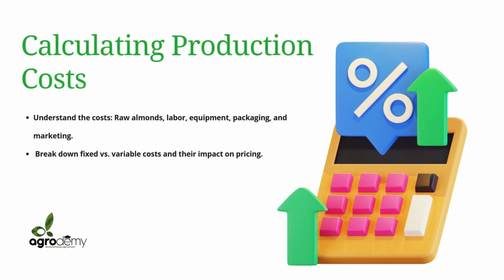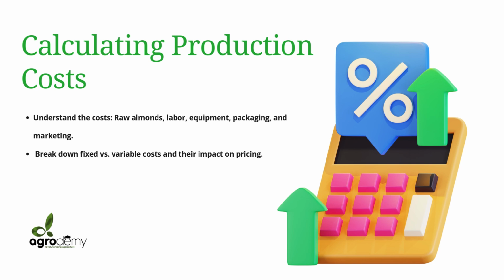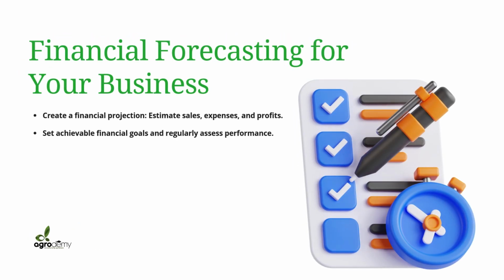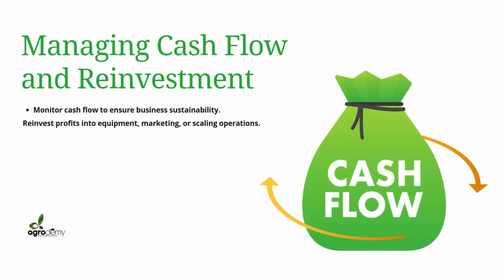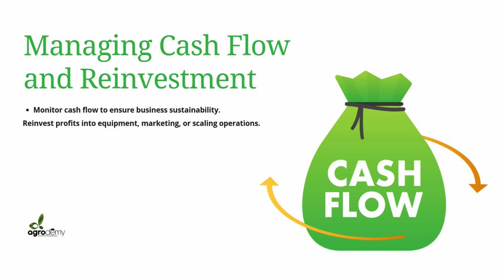Module 5 | Financial Management and Scaling for Almond Butter Production and Business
Master the financial side of the almond butter business and scale your venture to new heights! This module covers essential financial management principles. Learn to understand production costs, create accurate financial forecasts, manage cash flow effectively, and reinvest for sustainable growth.